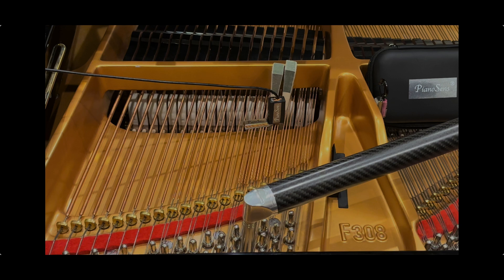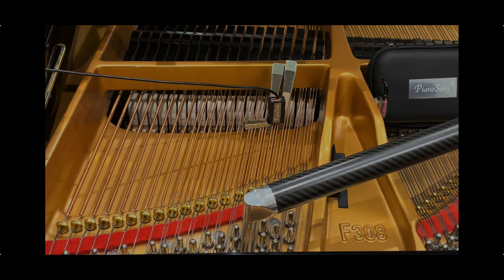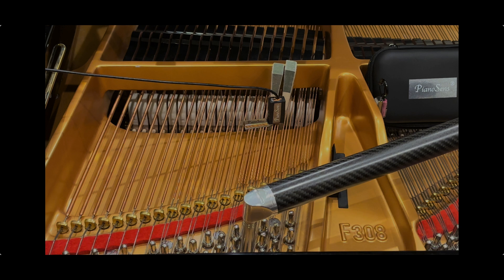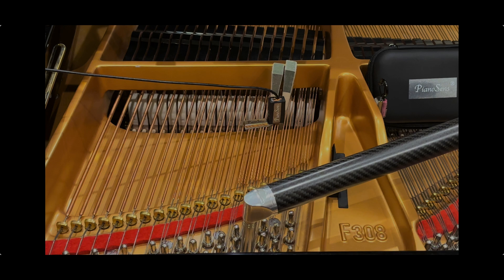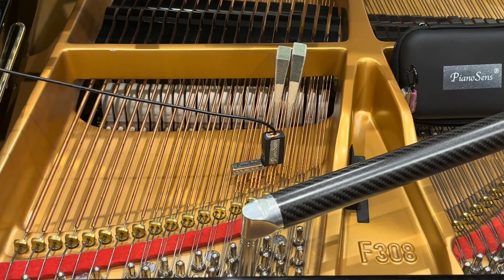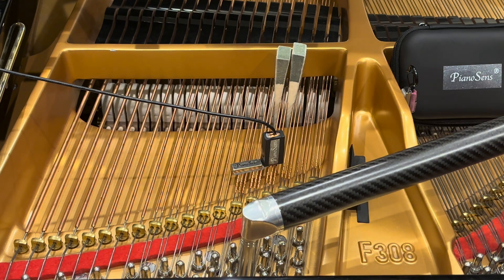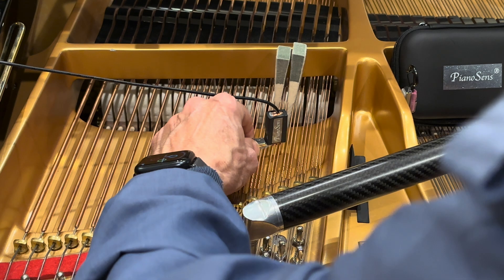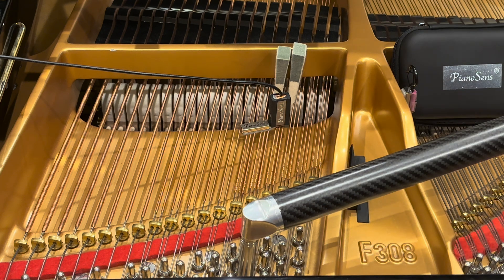PianoSens Position Invariance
I have 'exposed' the fact that to help piano tuners understand the large variance that comes from moving the microphone of the ETD, causing a large variance on the tuning measurement by a worst case of more than 1 cent, this being an intolerant amount, causing the tuner to no longer trust the ETD. I have also been showing the invariance of the PianoSens sensor. Now people want to know how small changes along the position of the string will affect the tuning measurement in their ETD when the PianoSens sensor is used. This is a fair question and deserves an answer. This video demonstrates that the sensor, when kept to an area between the hammer and the termination of the string, is invariant on measurement.